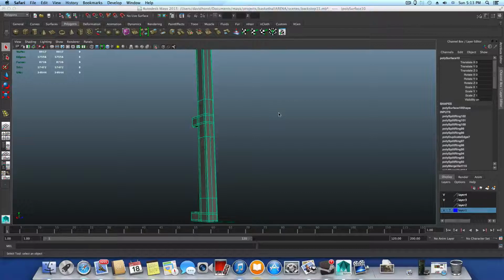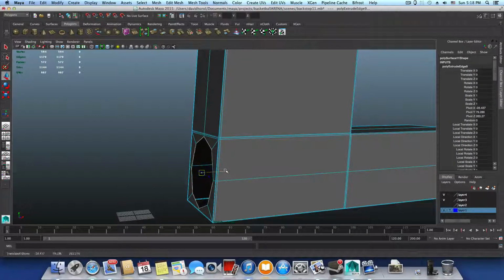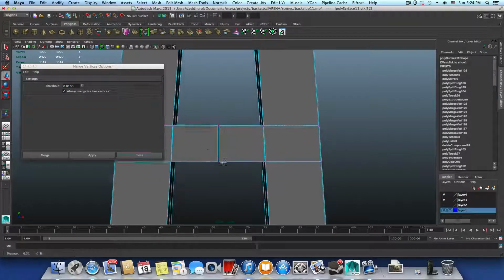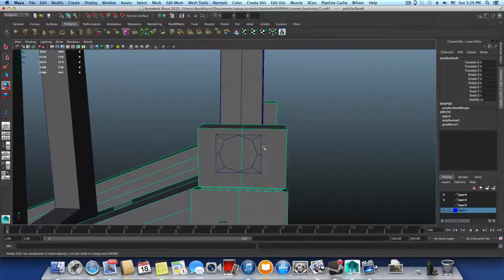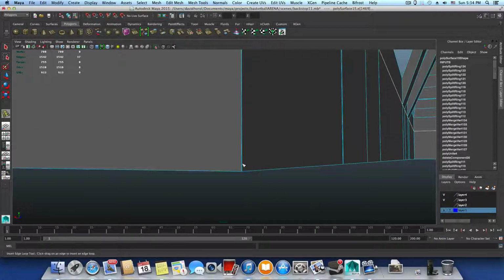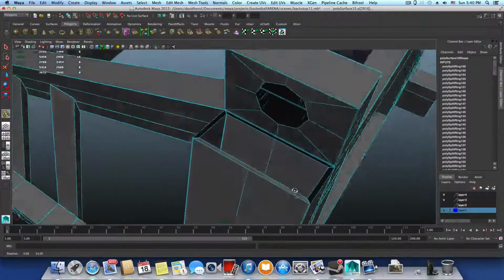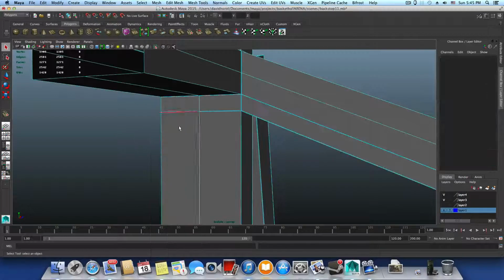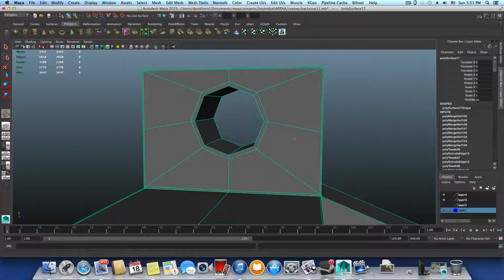Maya Modeling Tutorial-Modeling Basketball Arena Part 18